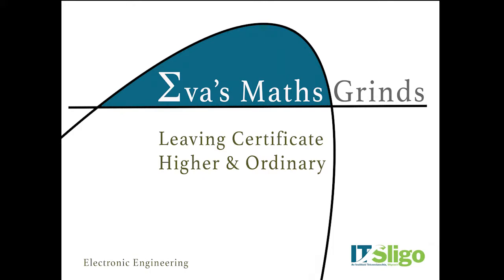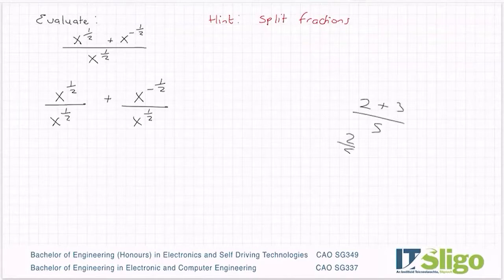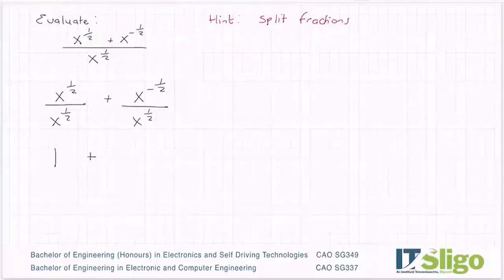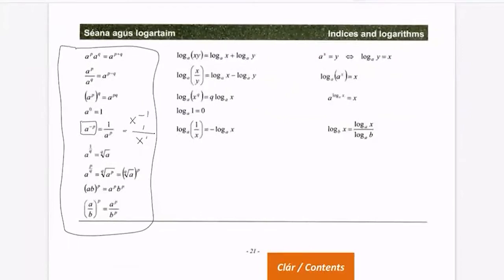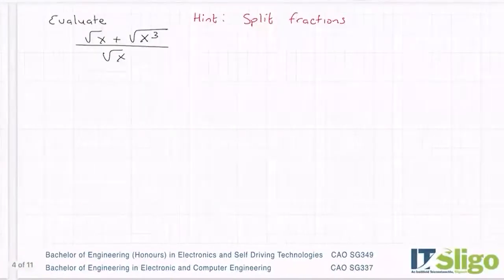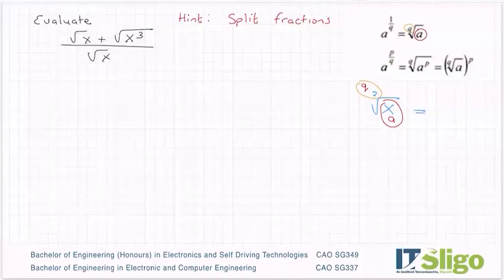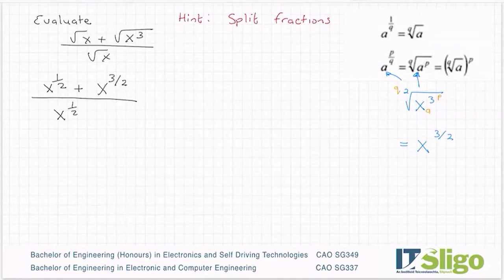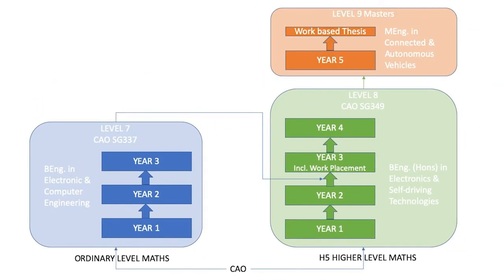Indices Examples 1 Leaving Cert Ordinary Level Maths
CAO SG337
BEng. in Electronic & Computer Engineering at IT Sligo

CAO SG349
BEng. (Honours) in Electronics and Self Driving Technologies.